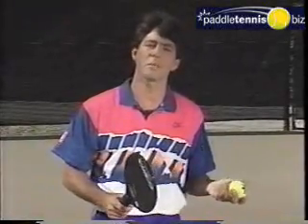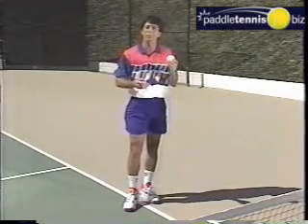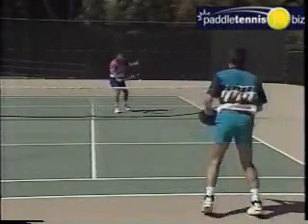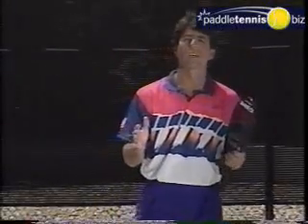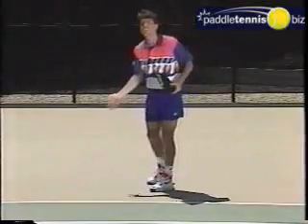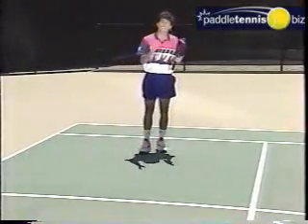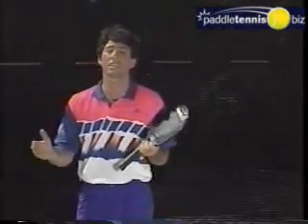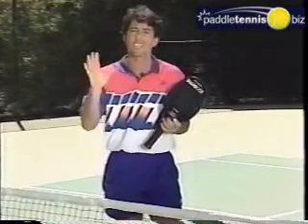Paddle Tennis - Anyone Can Play (PaddleTennis.biz)